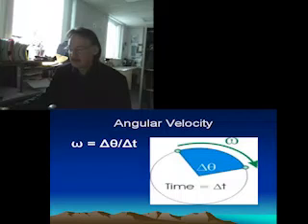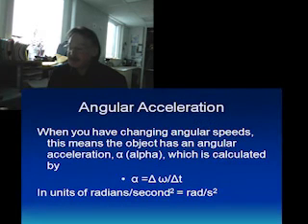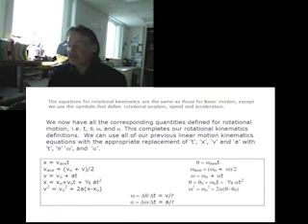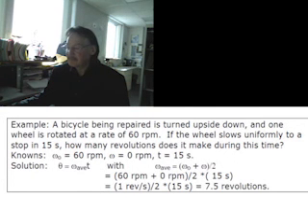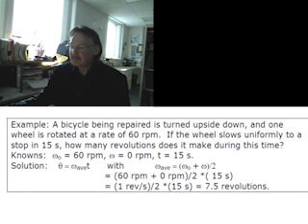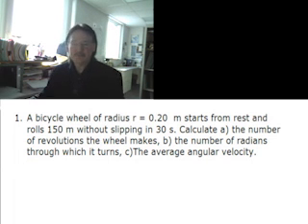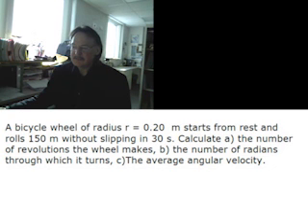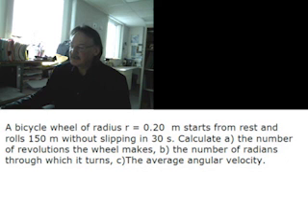Rotational Kinematics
Rotational Kinematics, angular displacement, angular velocity and angular acceleration.